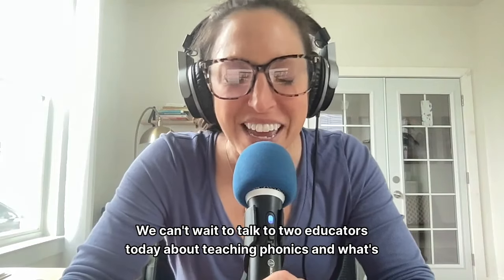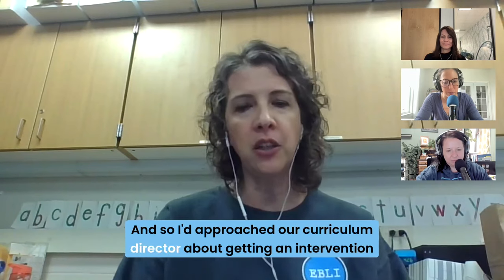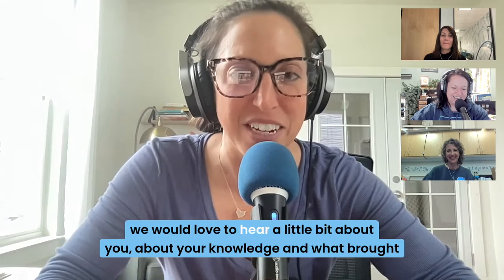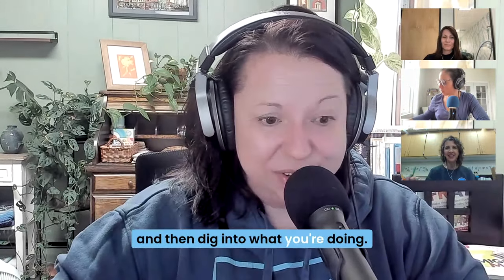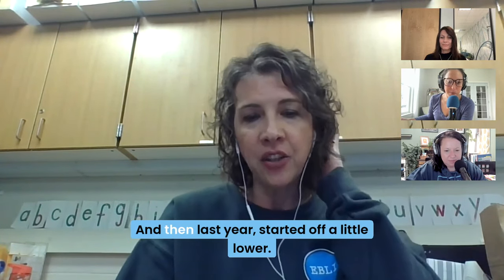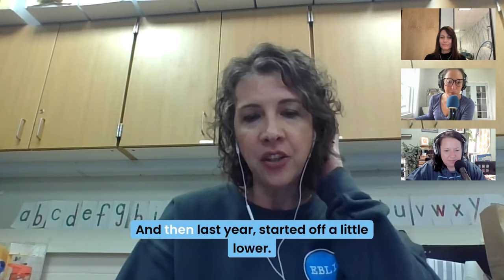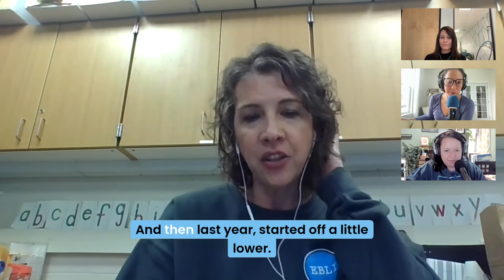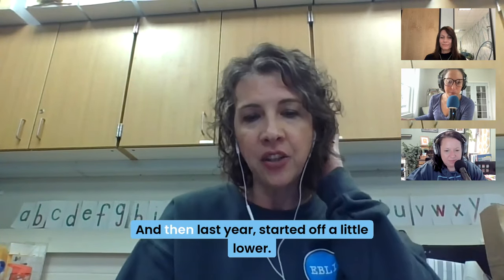Episode 189: Kindergartners Can Read CVC Words by November: Find Out How!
Julie VanLier and Svetlana Cvetkovic discuss their experiences and successes teaching phonics.  They both highlight the importance of a speech-to-print approach and the impact it has had on their students' reading and spelling abilities. The conversation also delves into the principles of speech to print and the scope and sequence of instruction.  They emphasize the importance of teaching to mastery and interleaving, where concepts are revisited over time. The integration of phonics into all aspects of reading and writing is key, as well as the use of authentic text. Overall, their approach focuses on engagement, flexibility, and integration to ensure student success in literacy.

Takeaways
Teaching phonics using a speech-to-print approach can lead to significant improvements in students' reading and spelling abilities.

The principles of speech to print include the understanding that one, two, three, or four letters can spell a sound.

A sound can be spelled in many different ways, and the same spelling can represent different sounds.

The scope and sequence of instruction in a speech-to-print approach involves teaching students the different sound-spelling patterns and helping them understand the logic and patterns of the English language.